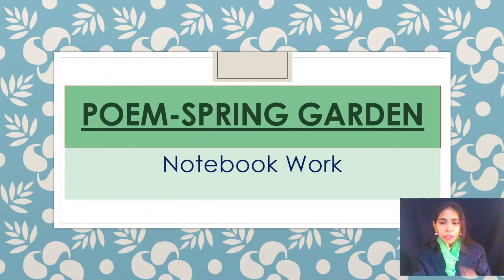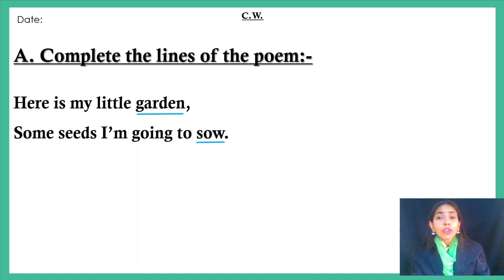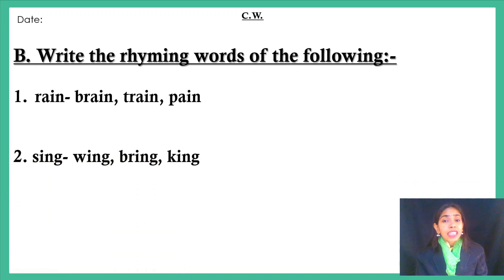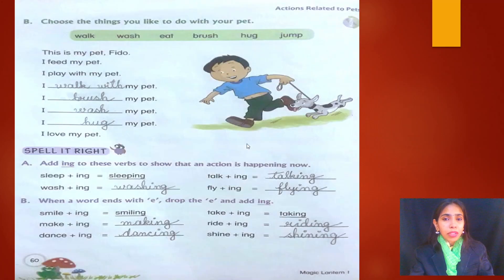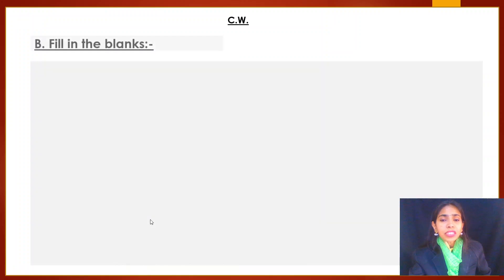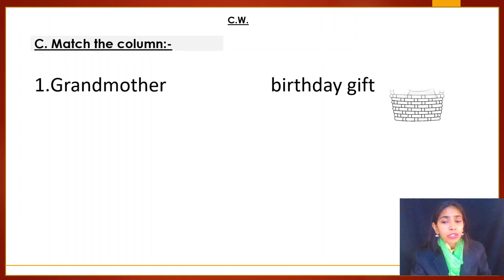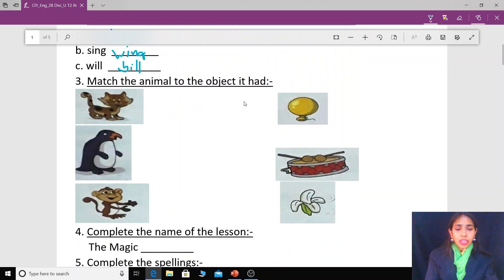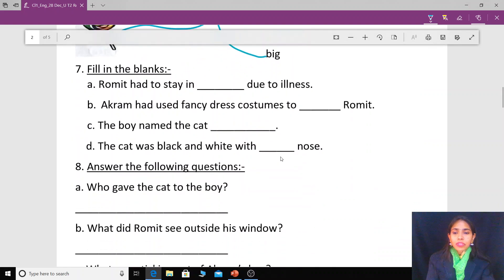l-English-U.T.-2 Revision (Literature)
Class: 1
Date: 28 December 2020
By: Shalini Dabade